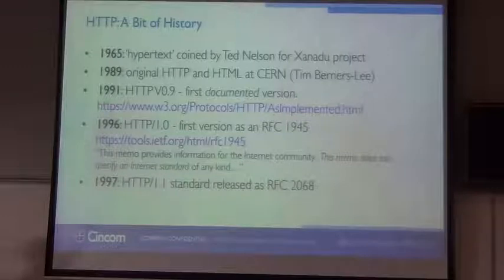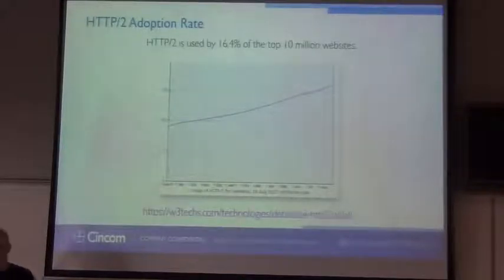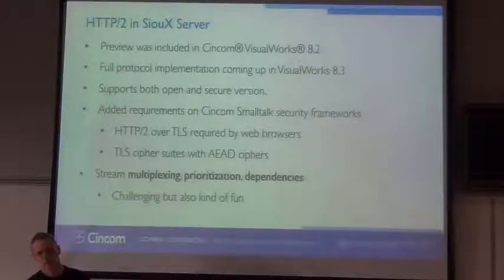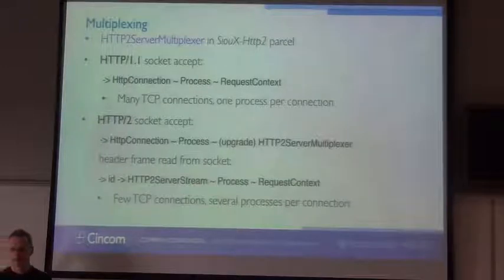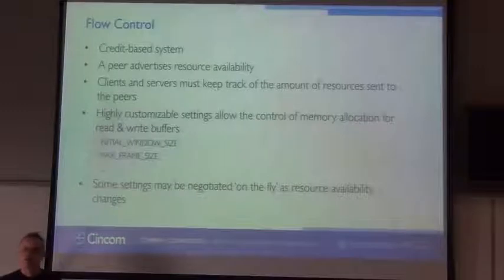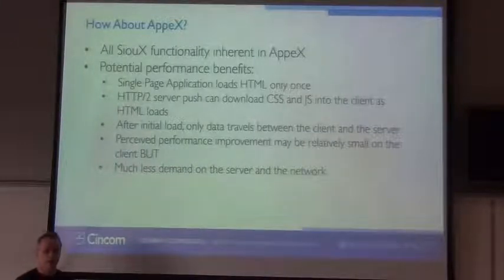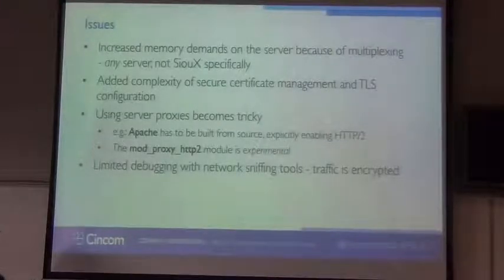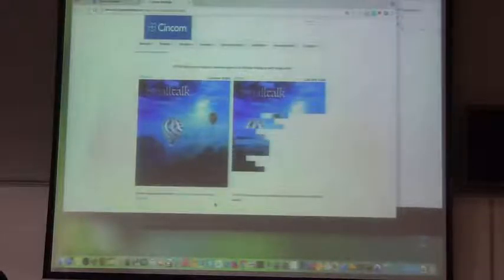HTTP/2 in the Cincom Smalltalk SiouX Server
First Name: Jerry
Last Name: Kott

Title: HTTP/2 in the Cincom Smalltalk™ SiouX Server

Type: Talk

Abstract:

In this presentation, Jerry will discuss technical aspects of the newly added support for HTTP/2 in the SiouX HTTP server. SiouX is a general-purpose Web
server that uses both HTTP and HTTPS protocols and Net/Xtreams. This framework provides a secure, efficient and extensible server with HTTP services that
are in sync with the current HTTP standards.

Some of the topics covered in this talk will include:
        • How to configure a SiouX Server to handle HTTP/2 requests. A brief overview of the HTTP protocol upgrade mechanism and the API to enable
processing of HTTP/2 requests by SiouX.
        • High level design overview. Describe differences between multiple request/response pairs over multiple connections in HTTP/1.1 and stream
multiplexing over a single connection in HTTP/2.
        • Security considerations: although HTTP/2 can be used over a plaintext connection, all browser vendors announced they will only implement the
secure version, using TLSv1.2 as the transport protocol. This has significant consequences for web server operators as it requires certificate management
and a minimum required set of supported cipher suites. Jerry will present a summary of those requirements and show a full secure web server configuration
with certificate files and HTTP/2 support.
        • A demo of an AppeX application using combined HTTP/1.1 and HTTP/2 resources, showing a comparison between the two protocols relative performance.
Bio:
Jerry Kott, a senior software engineer, has been with Cincom Systems, Inc. now for nine years. Jerry is a valuable member of the Protocols team responsible
for network protocols, security and web application development components of the Cincom Smalltalk Foundation. With Cincom® ObjectStudio® and Cincom®
VisualWorks® both built on the same Foundation, this engineering group is responsible for critical improvements that enhance both products. Specifically,
Jerry brings a vast knowledge of network protocols and security to this team, instrumental in enhancing those components in Cincom Smalltalk.

In his talk, Jerry will be discussing HTTP/2 in the Cincom Smalltalk SiouX Server.

Prior to joining Cincom, Jerry worked as a Smalltalk consultant in a variety of industries including finance, insurance, telecommunications, manufacturing
and entertainment. Throughout his career, Jerry has used most of the Smalltalk dialects. He first met Smalltalk/V in his native Czechoslovakia in 1988 while
writing his Masters theses at the Faculty of Mathematics and Physics, Charles University of Prague. The political upheaval of 1988/1989 led Jerry to leave
Czechoslovakia, and after a year in Austria, his family settled in Canada. While working as a programmer analyst at the TD Bank in Toronto, he was
reintroduced to Smalltalk in 1993—this time with the intent of staying with it for good. Jerry’s recollection of his falling in love with Smalltalk can be
summed up like this:

1.       Day one: This is weird, no source code file?
2.       Day two: This is interesting; I can inspect live objects and send messages to them!
3.       Day three: This is great! I never want to use any other language!

Jerry and his wife also recently got 450 programmers to “bite” on Cincom Smalltalk at Battlesnake 2017 where they came in second place with their Medusa
algorithm.  BattleSnake 2017 is a programming competition that was recently held in Victoria, BC, where teams of students and developers build web-based AIs
for the classic arcade game “Snake.” While many platforms were used in developing these algorithms by other competitors, Jerry and his wife built their
impressive algorithm using Cincom Smalltalk.

When not programming in Smalltalk, Jerry uses his passion for photography and film by helping independent filmmakers as a cinematographer. He occasionally
dabbles as an associate producer and assistant director. Jerry is also a member of Juan de Fuca Search and Rescue, a volunteer emergency response team that
services the rugged western coastline of Vancouver Island off the West Coast of Canada. He recently started practicing with his dog Cindy to be accepted to
the training program of British Columbia Search Dog Association. He lives in Victoria, British Columbia.